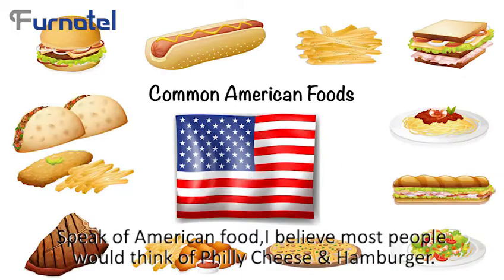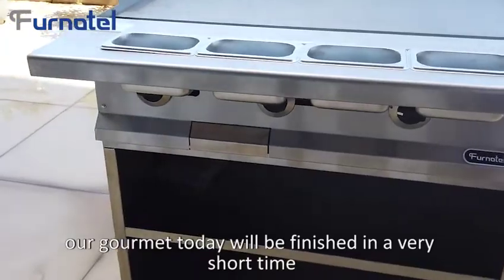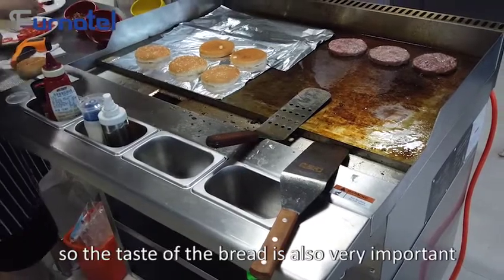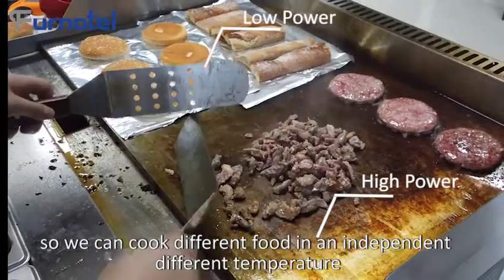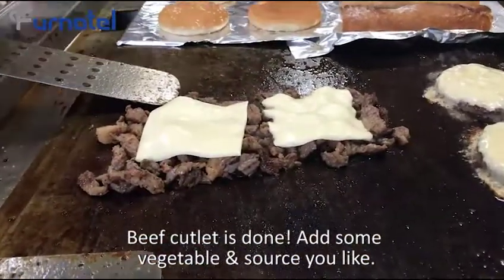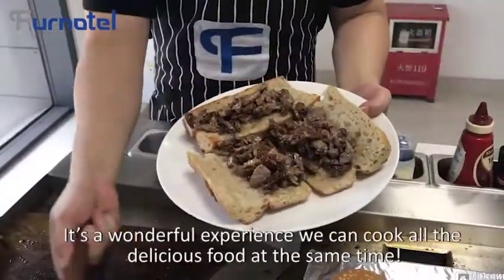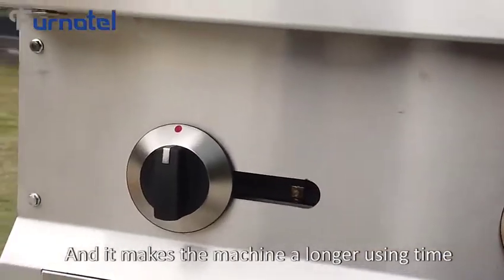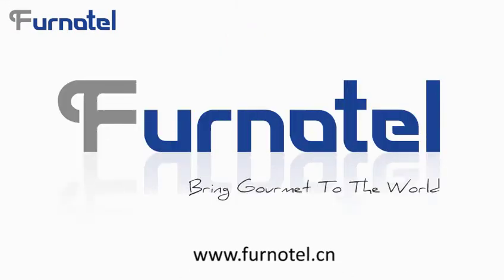Furnotel Max Series Gas Griddle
The video shows how to use the Furnotel Max Gas Griddle, and the excellent performance.